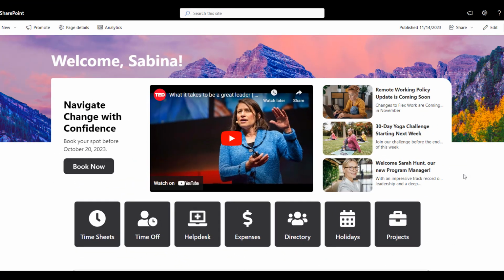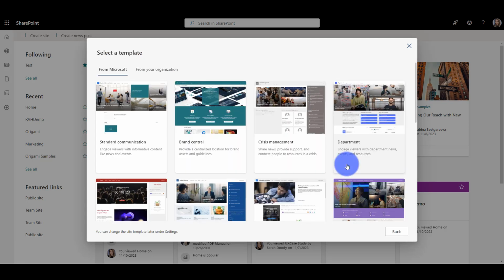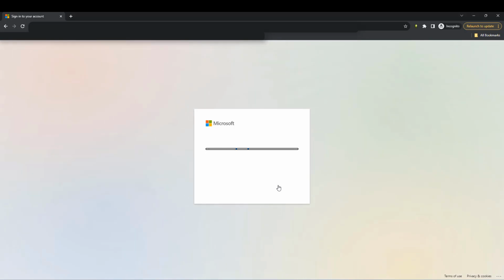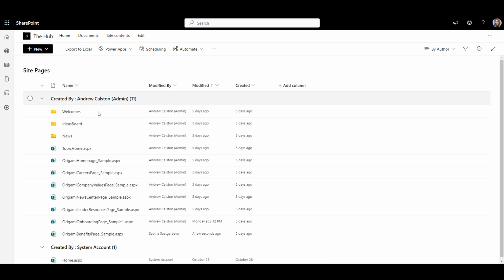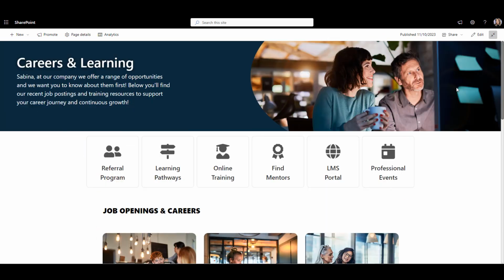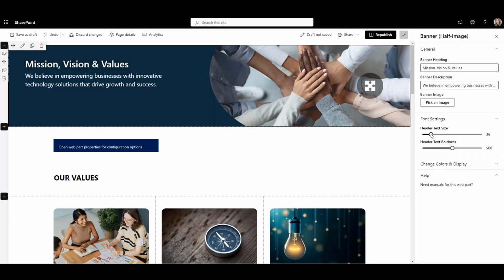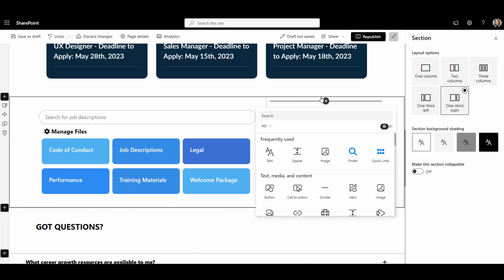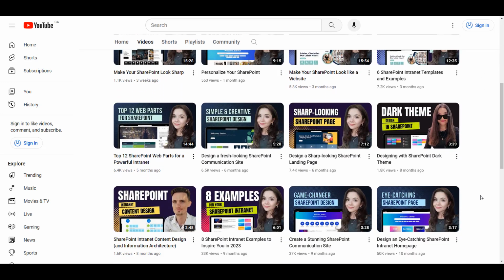Create a SharePoint Intranet Starter in 5 Minutes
See how you can quickly build a starter SharePoint intranet with no coding that looks beautiful like a website. Watch our step-by-step tutorial on how to install Origami web parts and seven SharePoint intranet templates that you can customize further to match your company branding and create a SharePoint design unique to your organization!